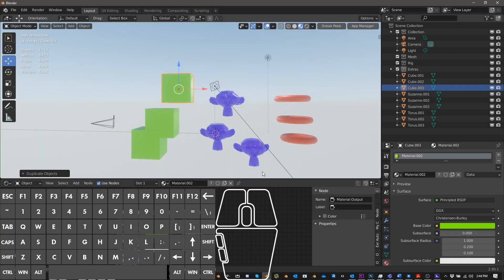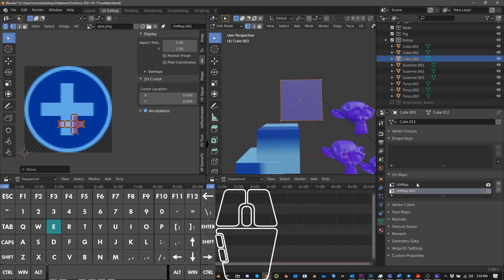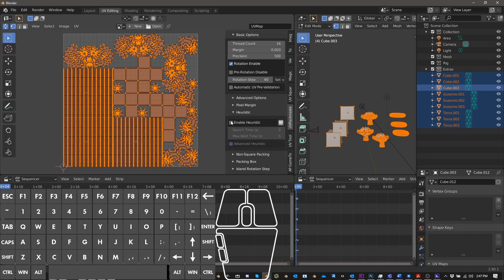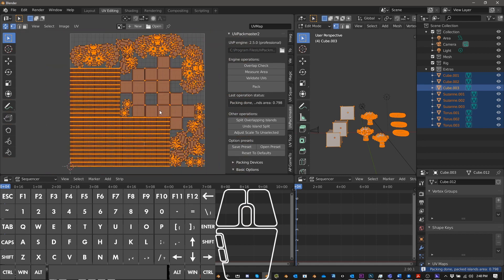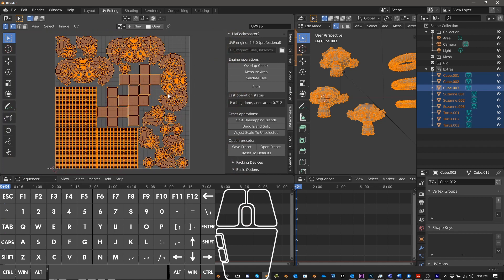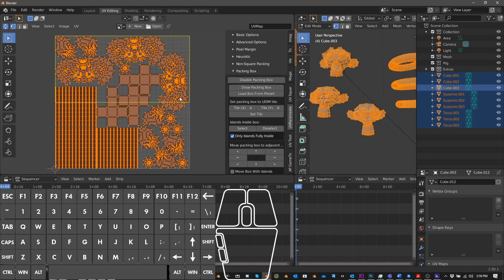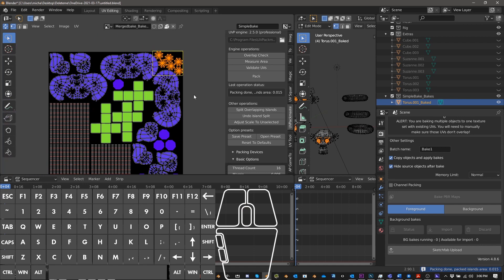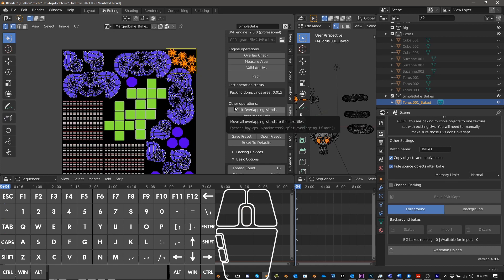How to combine (bake) multiple objects in Blender with UVPackmaster and Simplebake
In this video, I'll show you how to bake multiple objects and materials into one object and one material in Blender using UVPackmaster and Simplebake.

This is an overview, to see a real example, check out this video: